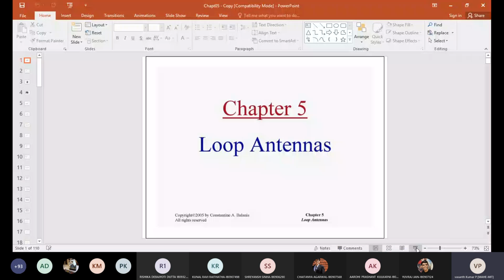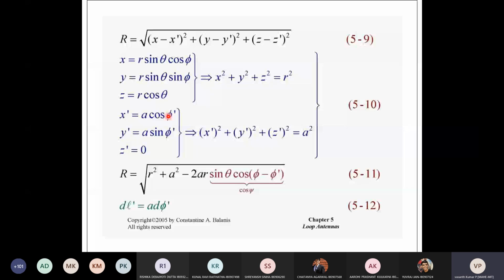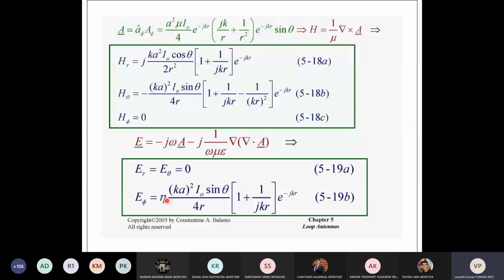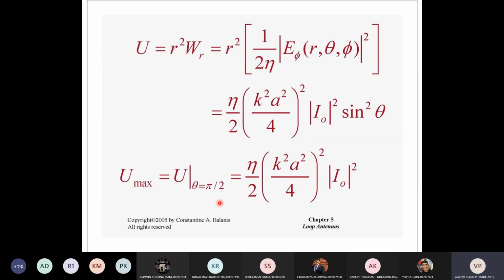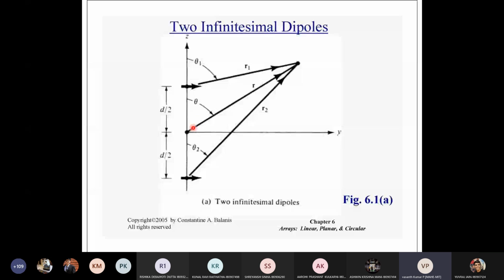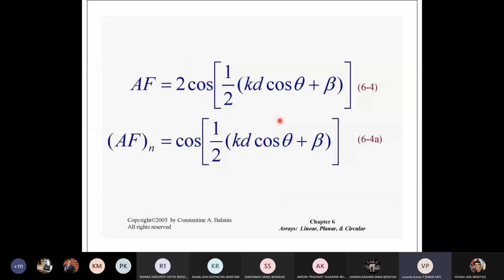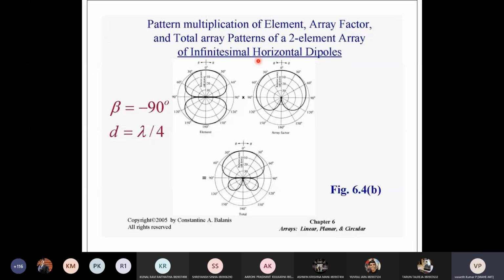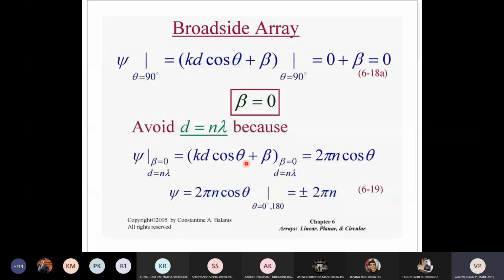Microwave Engineering - 28th November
Conducted by Vasanth Kumar P